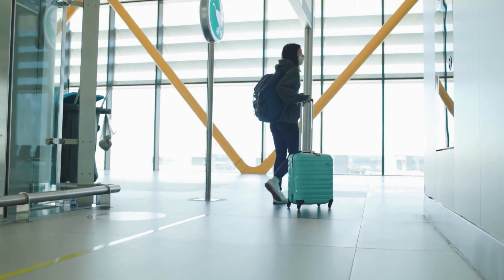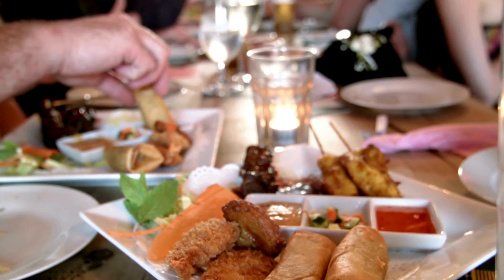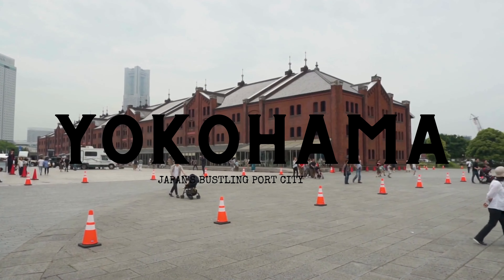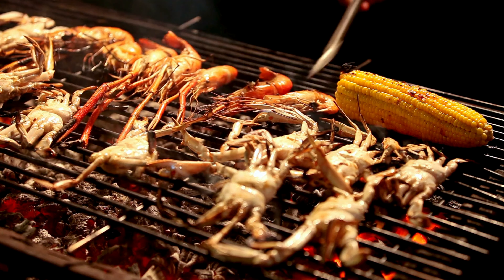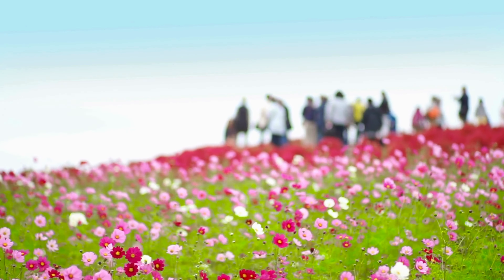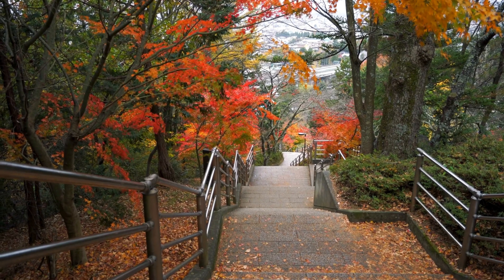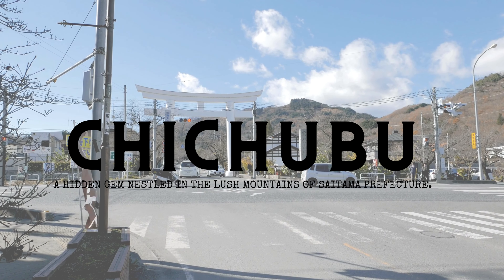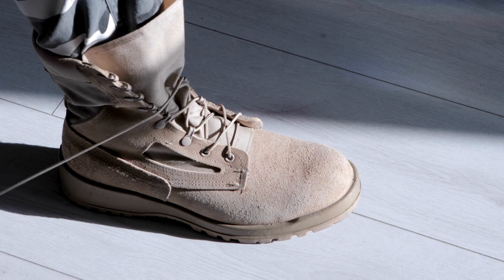5 Best Day Trips from Tokyo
Escape the neon lights and explore the various beauties of Tokyo! In this video, we look at the best 5 easy day trips from Tokyo, ideal for a quick vacation and immersion in Japanese culture, history, and nature. Whether you're looking for calm temples, majestic mountains, or relaxing hot springs, we have you covered!
In the video:
Stunning views of Mount Fuji.
Peaceful temples and shrines rich in history
Relaxing dips in natural hot springs.
Beautiful beach towns and great local cuisine.
Chapters
00:00:00 Day Trips from Tokyo
00:00:26 Tokyo to Kamakura
00:01:24 Tokyo to Yokohama
00:02:23 Hitachi Seaside Park
00:03:18 Arakurayama Sengen Park
00:04:10 Chichubu